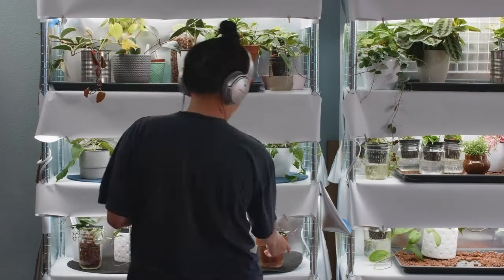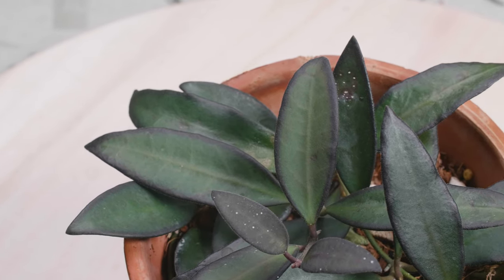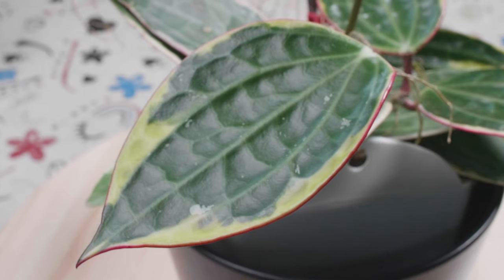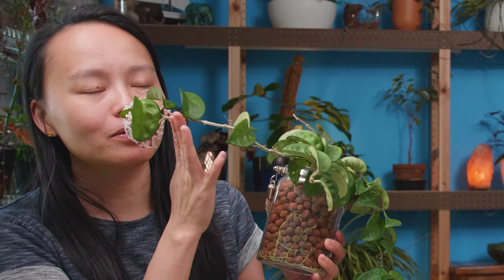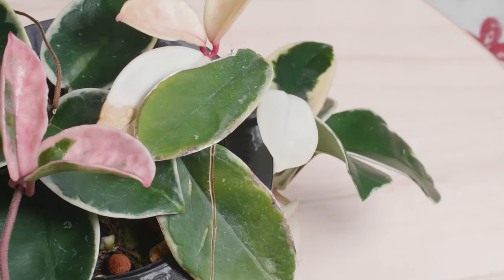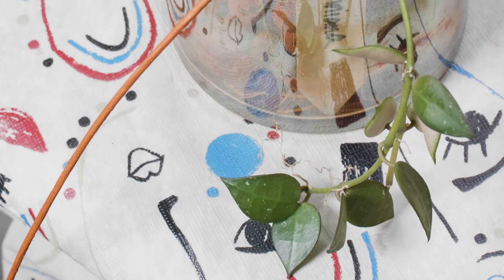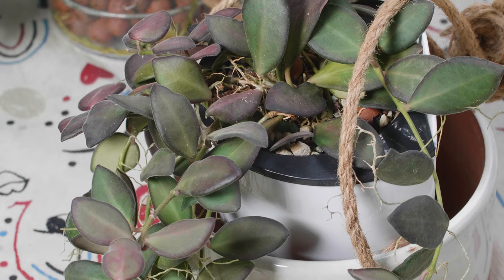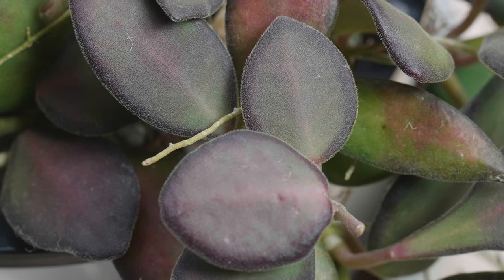Top 5 Favorite Hoya Foliage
Hi Fronds! Who's with me in the Foliage Club? I love hoyas for their foliage but that's not to say I don't like a sweet smelling bloom. But we'll have to talk about that in another video. I hope this inspires you to add some of these to your hoya collection! Enjoy

00:00 - Intro
0:45 - rosita
1:31 - macrophyla albo marginata
3:43 - Krimson Queen
4:53 - krohniana
5:57 - burtoniae (not bilobata)

For Moisture 💦, Coco Peat/Coir 🧱 Single 3 pack (Less than 1/3)

***For Drainage***
🥥Coco Bark/Husk Single 3 pack
Chunky Perlite

***Other soil bits***
🌵Succulent Cactus mix 🌵 (want a quick draining mix for your tropical plants?)
Potting mix 💚

***Nutrients/Fertilizers I add to my soil***
🟡Slow release fertilizer
Organic 🍀 fertilizer
Worm casting 🐌
🦪🦪Oyster shells

***DIY Insecticide spray***
1 tablespoon (15 ml) of castile soap in 1 quart of water (32 oz)

***Semi Hydro***
Drill bit to make your own 🕳holes

Light meter
200 foot candle is the minimum light required for plants to grow
Light meter

10W 2 feet LED lights

These are the smallest, close to 3 inches. Good for things that have shallow roots like peperomias.
I like these the most. They’re great for your 4 inch plants.
This is the largest size I found, equivalent to 6 inch pot size.

And if you want to hang your plants… Wall hanging pots:
3 inches
4 inches
6 inches

***Plant Furniture***
Hanging Plant 🌿solution

***Humidifier***
I add hydrogen peroxide all my water to kill germs
🌊set the humidity level
low tech

🔥Heat mats 🔥2 packs